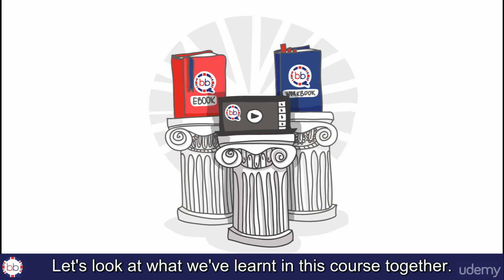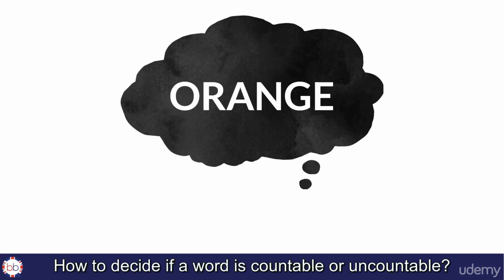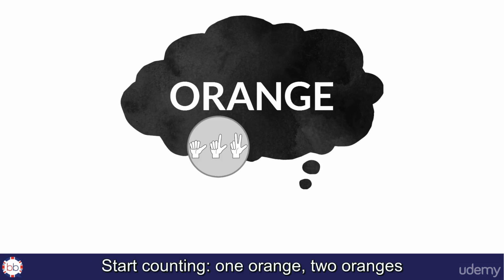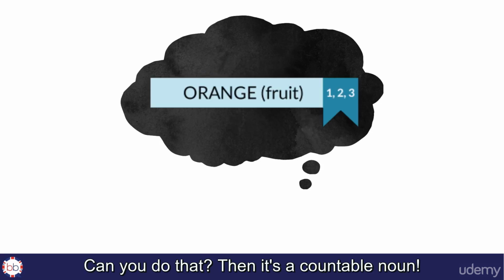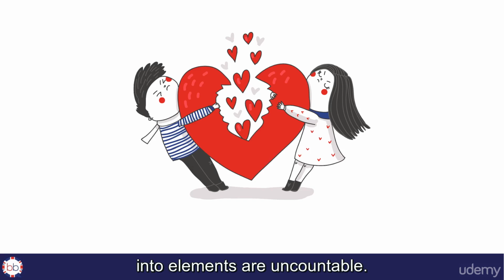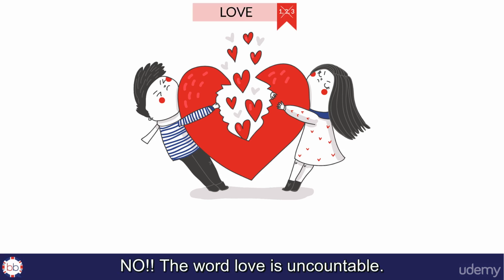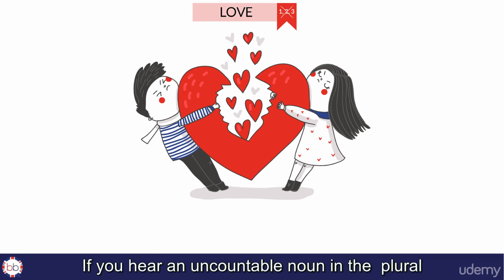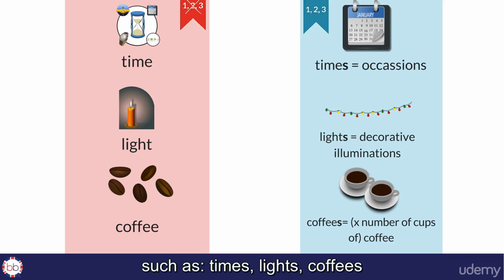Mastering English Quantities - 001 The Recap